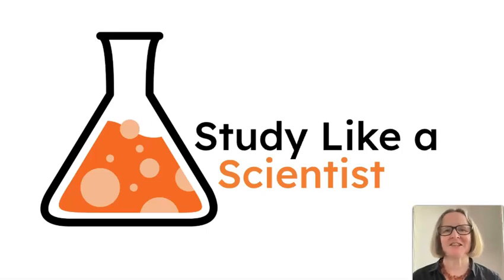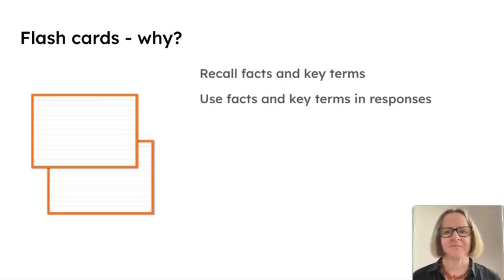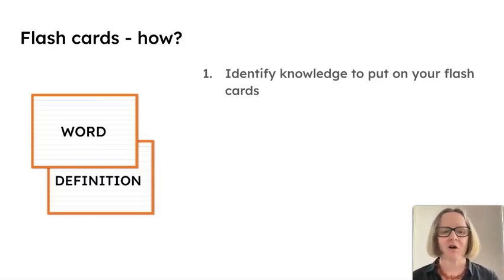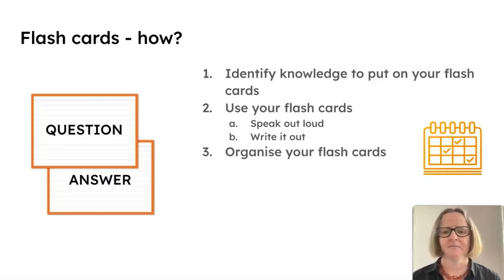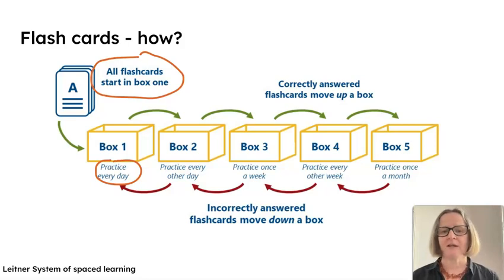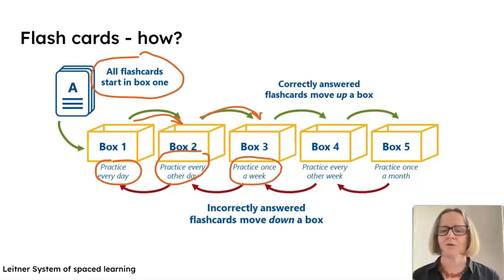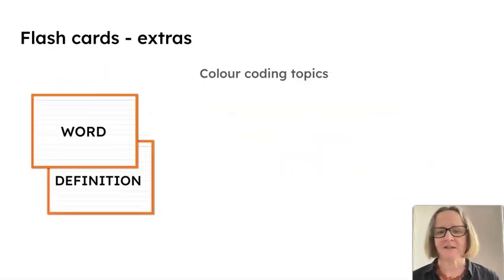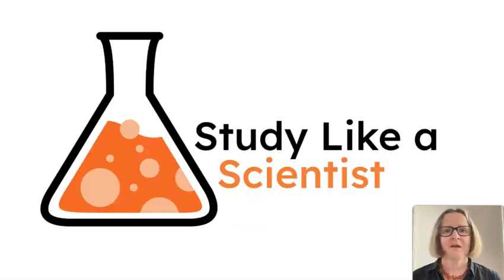Study Like a Scientist - Flash cards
Welcome to this video series "Study Like a Scientist". Let's learn how to use research-based strategies to build long-term memory and recall knowledge efficiently and effectively.

Images in this video come from Freepix with the following attributions Icon by manshagraphics Icon by Soremba Icon by Good Ware Icon by judanna Icon by vectaicon Icon by Iconjam Icon by Uniconlabs Icon by cubydesign Icon by Icon home Icon by IconBaandar Icon by zky.icon ttps:// Icon by Flat Icons